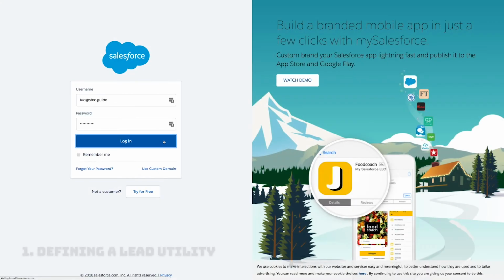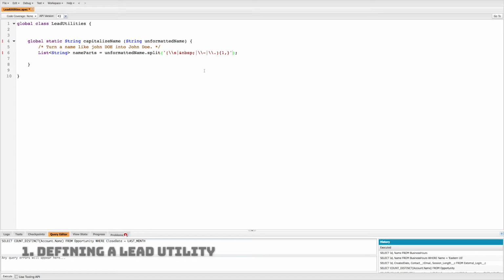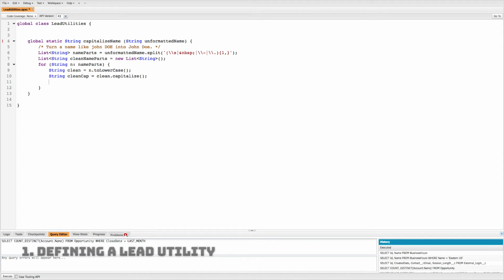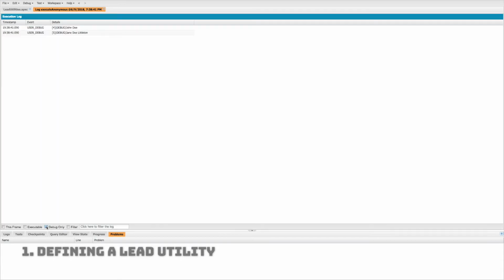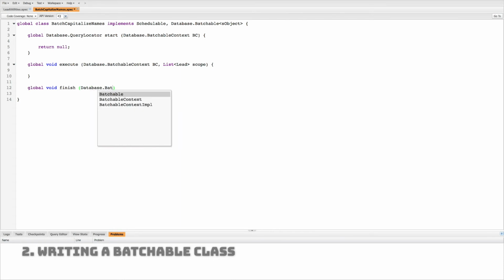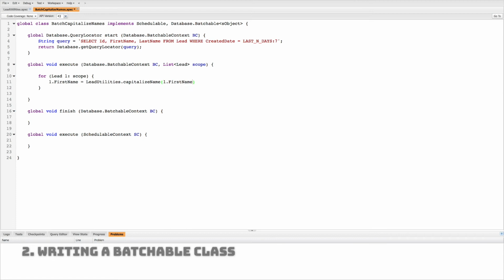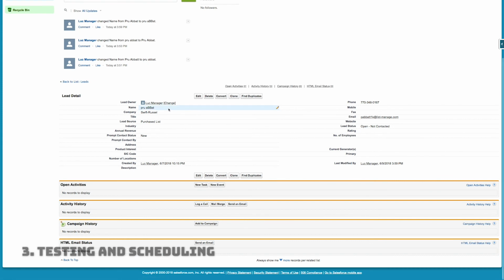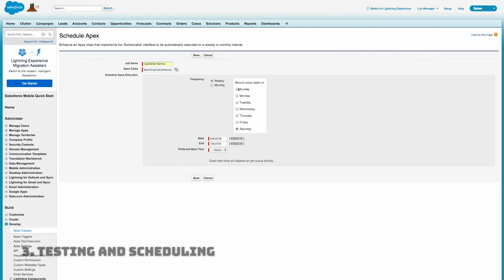Writing Batchable Apex Code for Salesforce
Writing batchable (and a bonus!: schedulable) Apex code is a must for developers. We'll cover not only these topics, but also how to write a utility function that we'll implement within our batch code. More information and code snippets are available here:

Cheers!